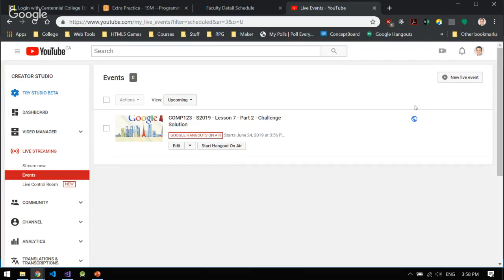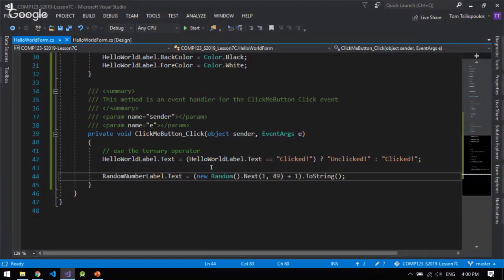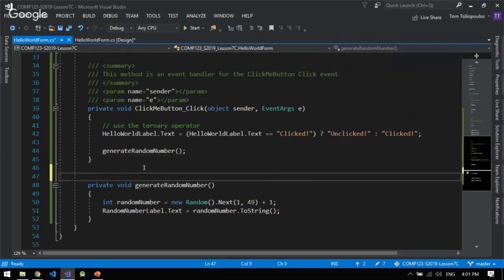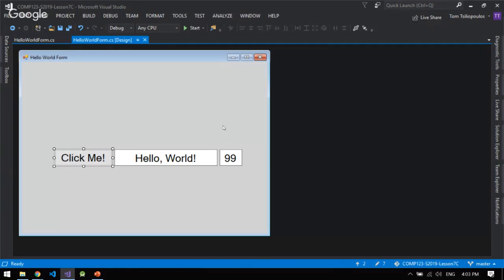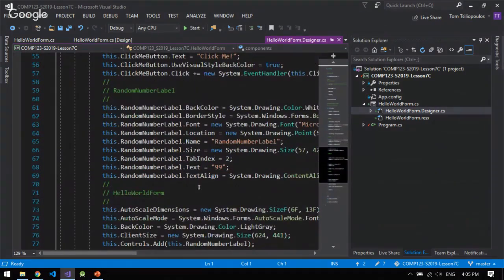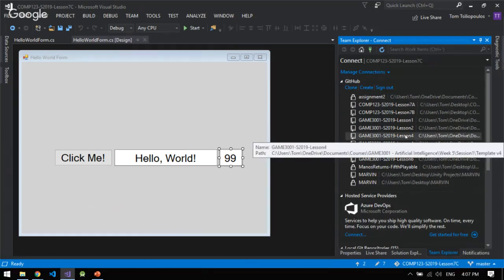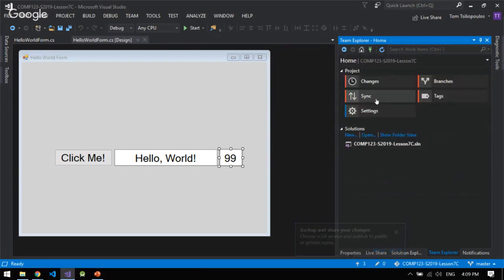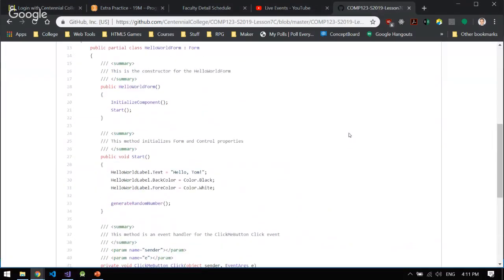COMP123 - S2019 - Lesson 7 - Part 2 - Challenge Solution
COMP123 - S2019 - Programming 2- Lesson 7 - Part 2 - Challenge Solution